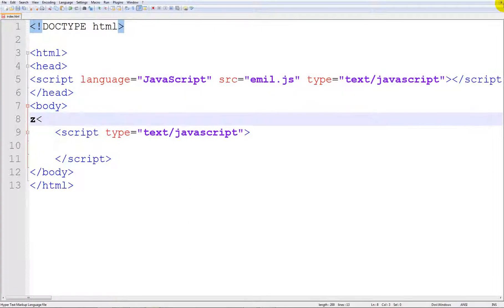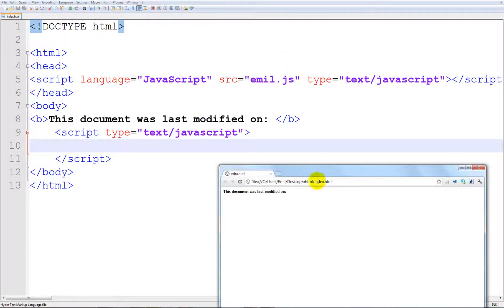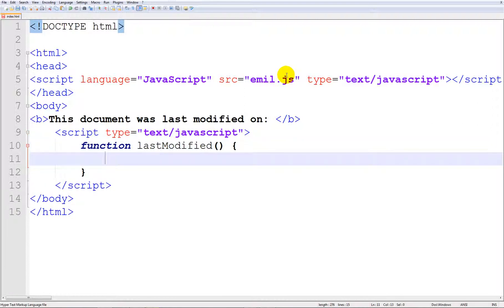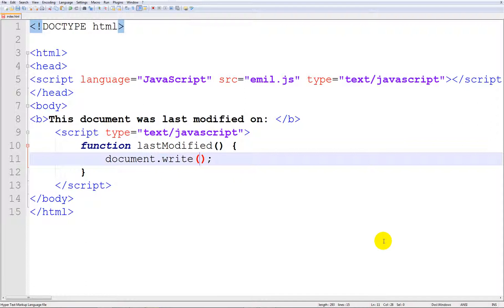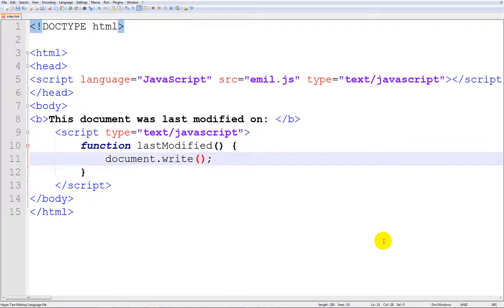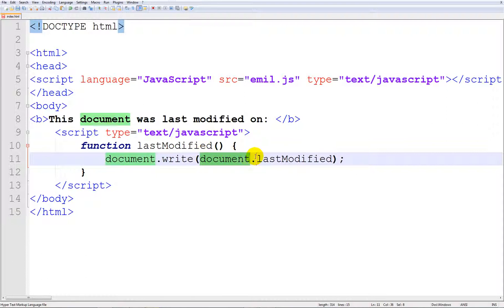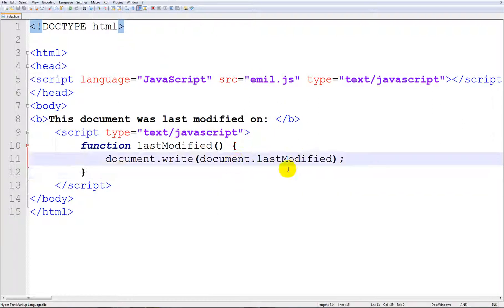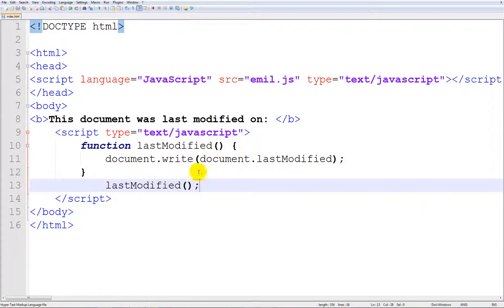JavaScript Tutorial - 6 - This site was last modified on....